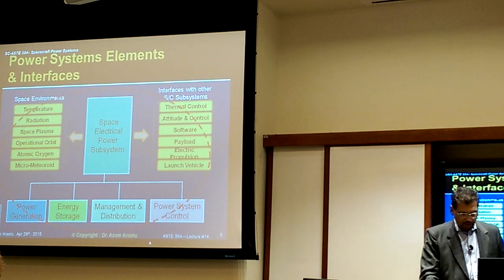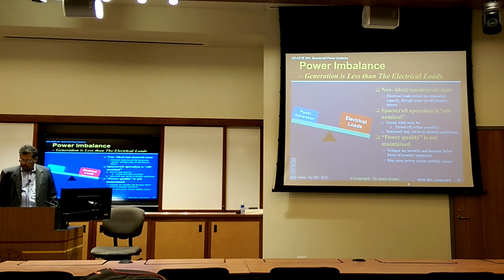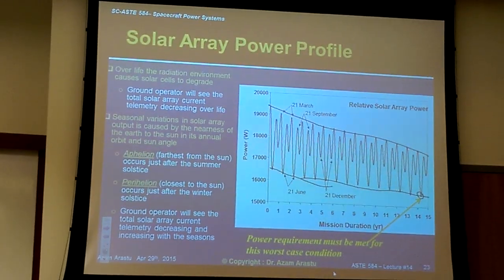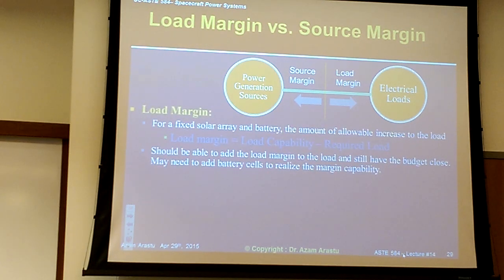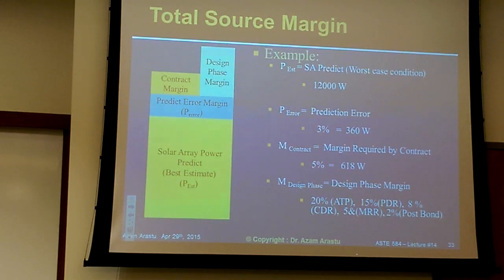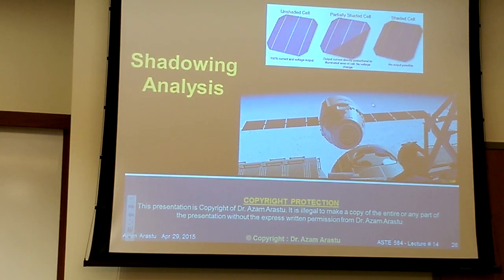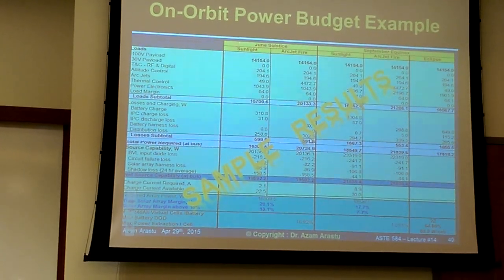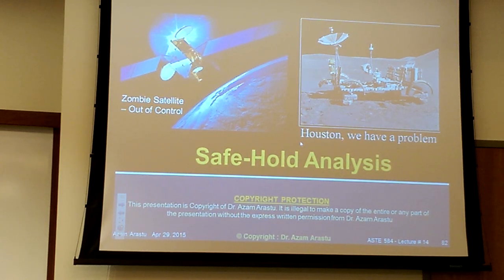ASTE 584: Spacecraft Power Systems Spring 2015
USC Viterbi School of Engineering
Instructor: Azam Arastu

Introduction to solar arrays, batteries, nuclear power sources, and mechanical energy storage. Application, theory of operation, practical considerations. Subsystem topologies and performance. Design optimization techniques.